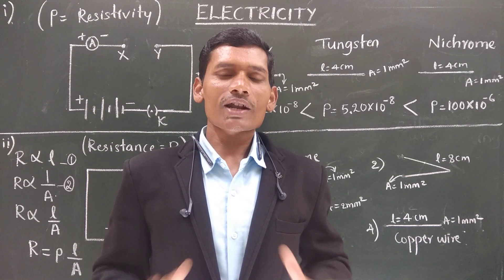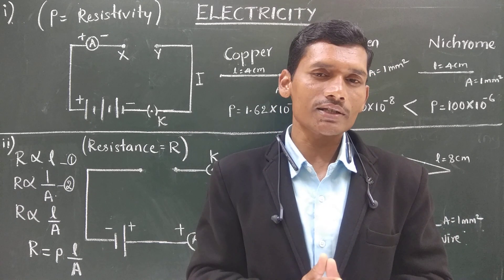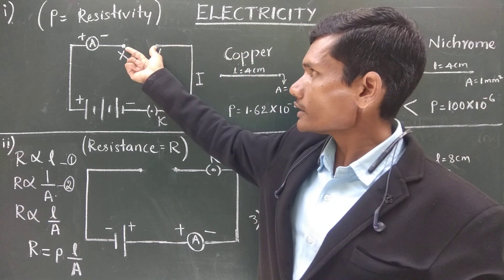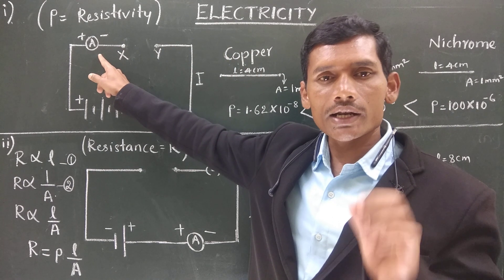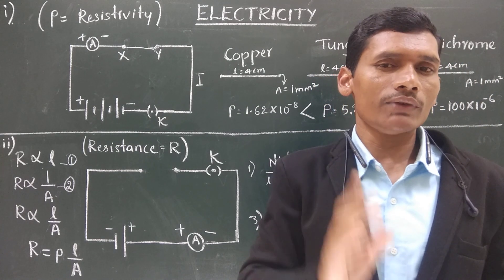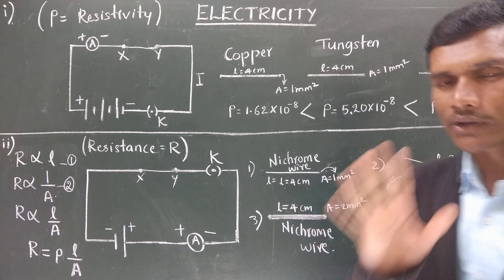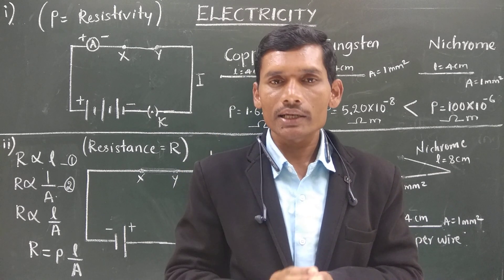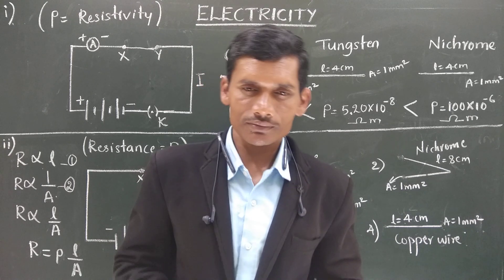Meaning of Resistivity and resistance... Class 10, Electricity, PART - 3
What is Resistance and Resistivity?
Factors affecting resistance.
# GK Experimental Circuits for knowing Resistance. electric current potential difference, science gk facts, learning minds,